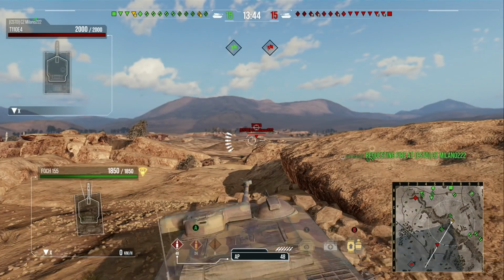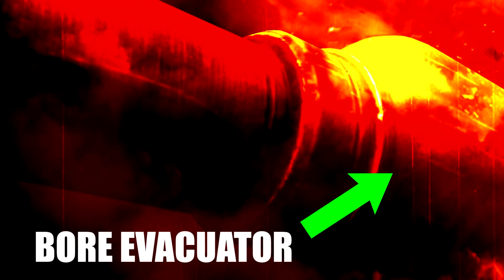We Cracked this TEASER!! World of Tanks Console Update - Wot Console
World of tanks console update news covering the recent teasers and update news in wot console update 6.0. A wot console update news video showcasing the new tanks teaser and new update teaser for console world of tanks (console wot)!

This world of tanks console new update news video covers a potential new update and the teasers associated with the latest news article on world of tanks console website by wargaming relating to modern tanks on console world of tanks update 6.0. Nothing has been 100 percent confirmed as to modern tanks on world of tanks console but they are more and more likely tanks to come in.

Let me know your thoughts on the potential new update to world of tanks console 6.0 and give me some ideas and critique what I cover in this wot console related video! Let me know your console new update ideas below in the comments!

Eclipse - World of tanks console channel (wot console channel)